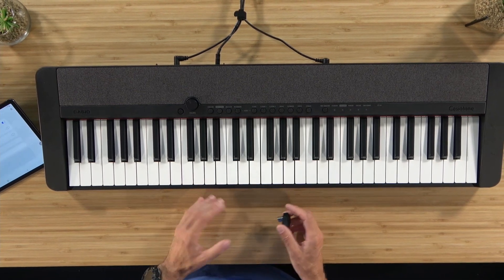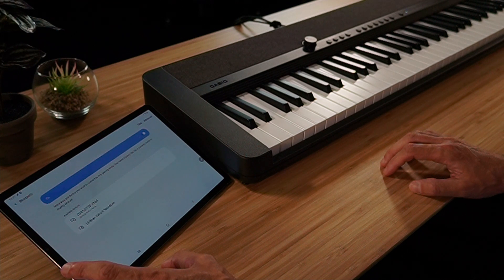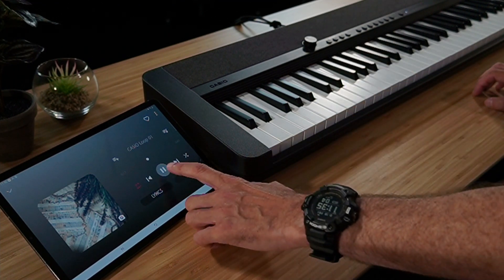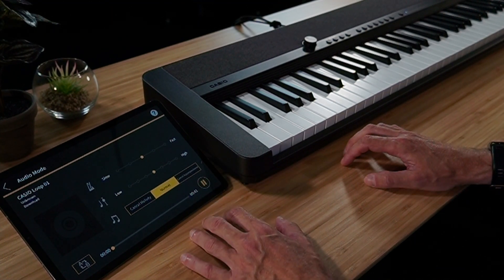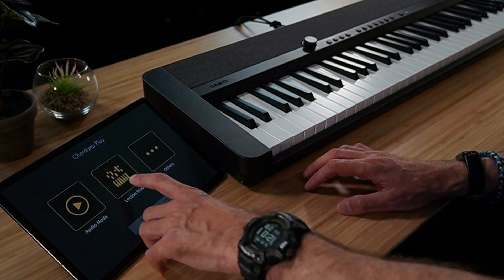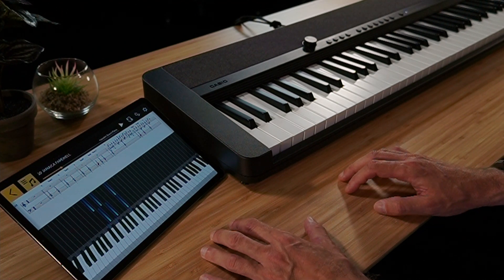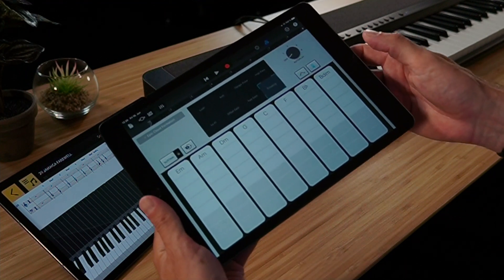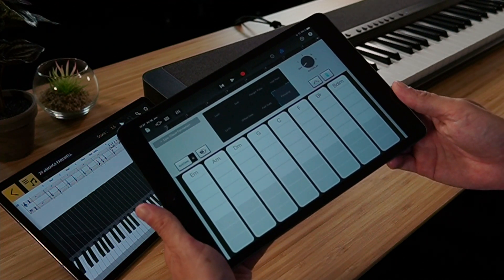Using CT-S1 with the wireless AUDIO & MIDI WU-BT10 adapter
The WU-BT10 wireless MIDI and audio adapter lets you pair your smartphone or tablet to your keyboard and listen to or play along with your favourite songs through the CT-S1's powerful speaker system.

The Chordana Play app allows you to personalise your music experience, such as learning new pieces of music from the app or adjusting the key or tempo of a piece of music in Audio Mode.